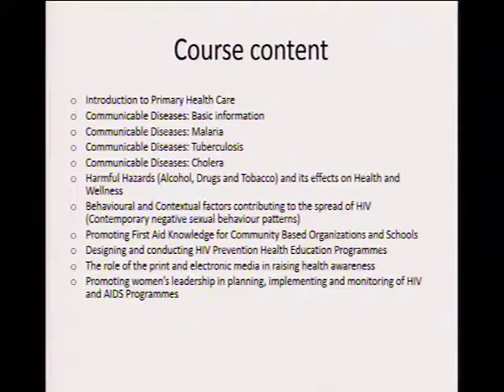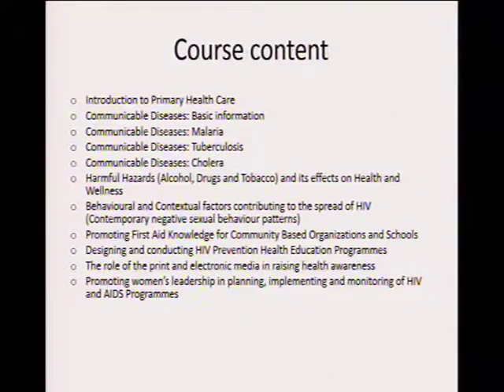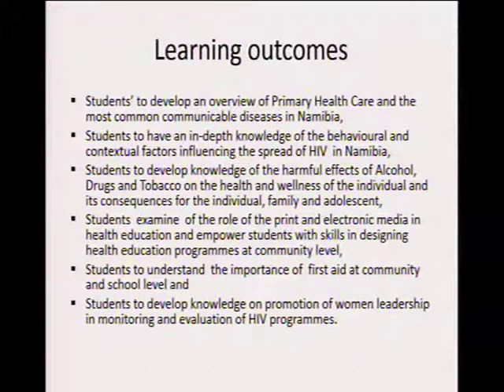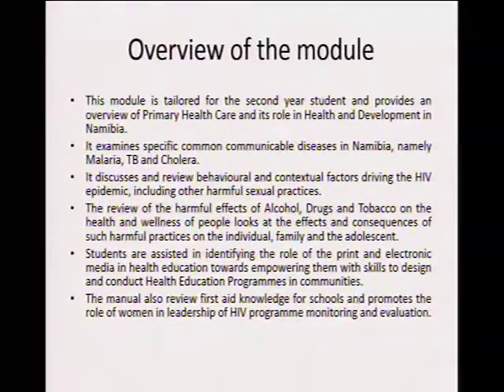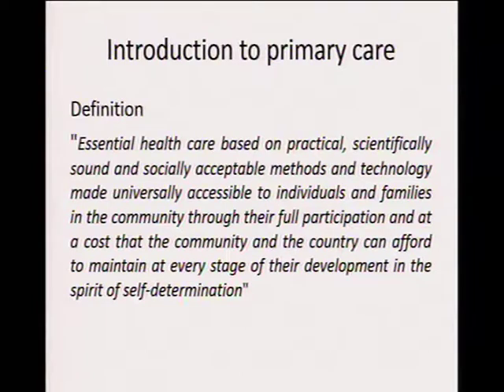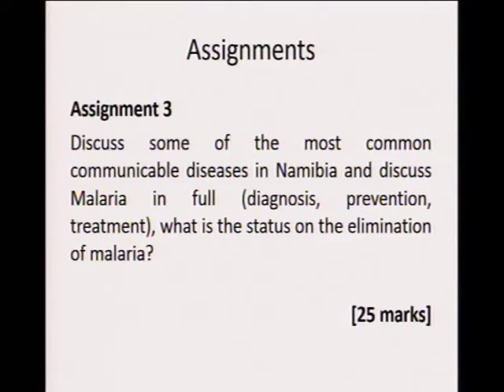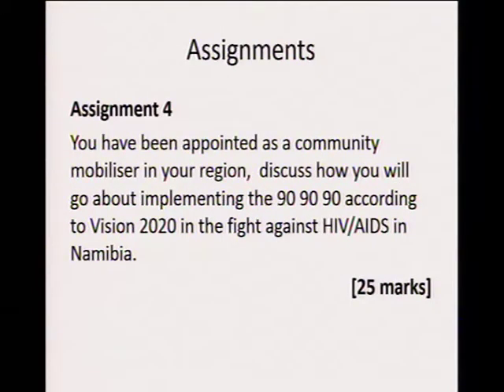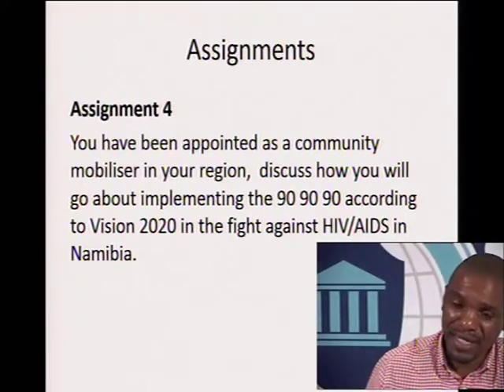1 IOL CC EB2018 IUM HE20D2